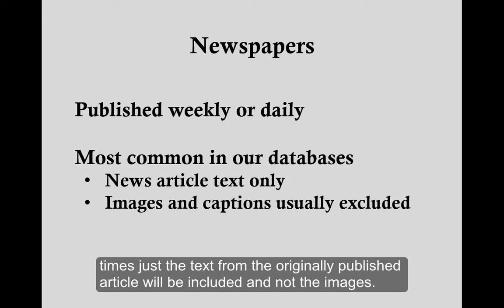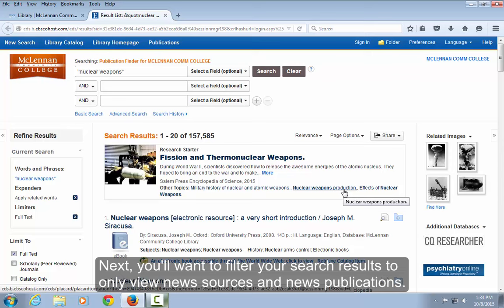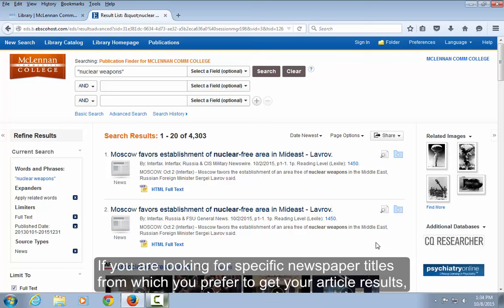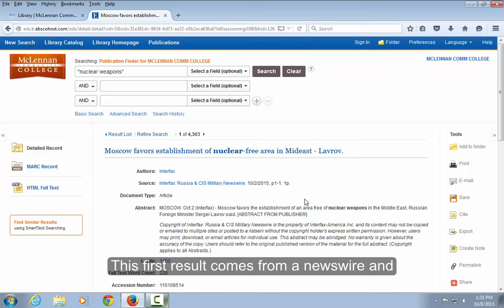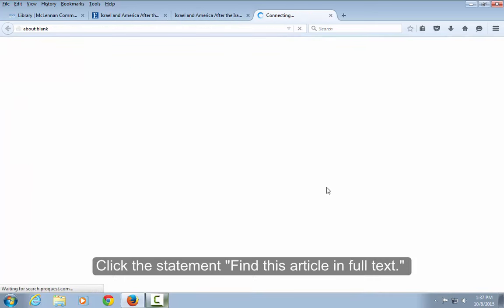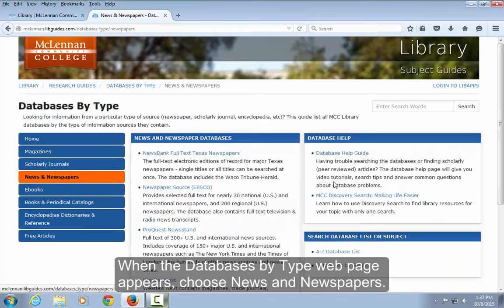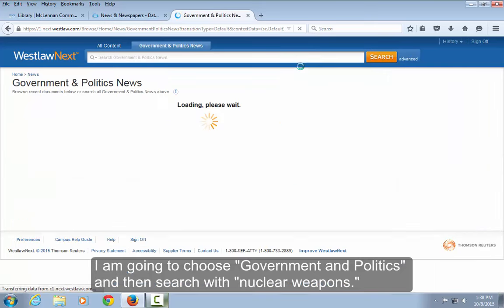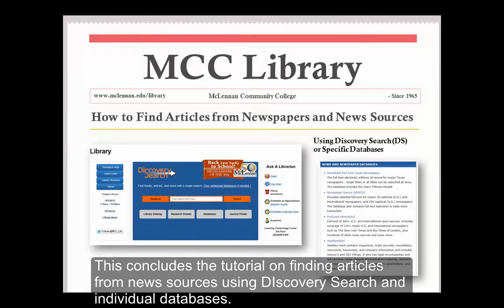How to Find Articles from Newspapers and News Sources (MCC Library, with captions)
This tutorial entitled "How to Find Articles from Newspapers and News Sources" is part of the MCC Library Orientation.  This video will cover using both Discovery Search and individual databases to search for articles from newspapers.  Includes captions for the hearing impaired.